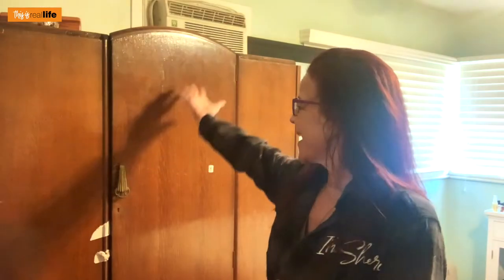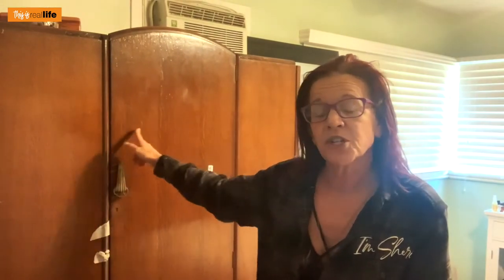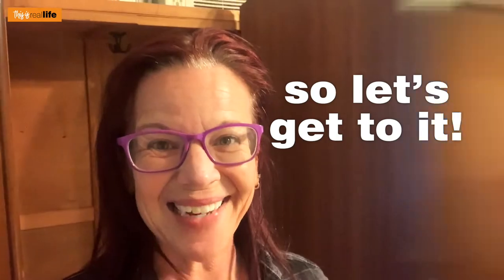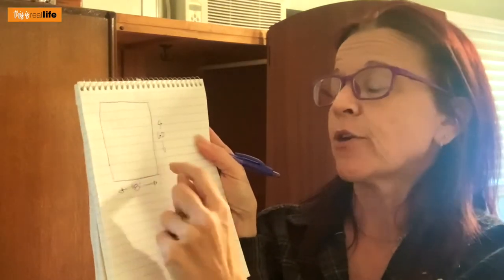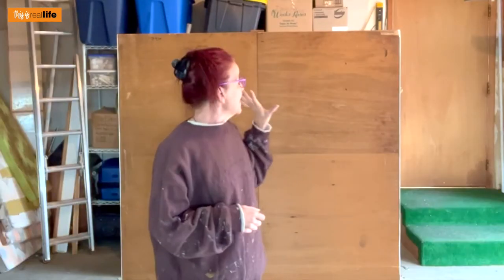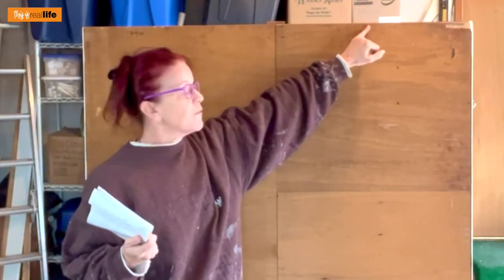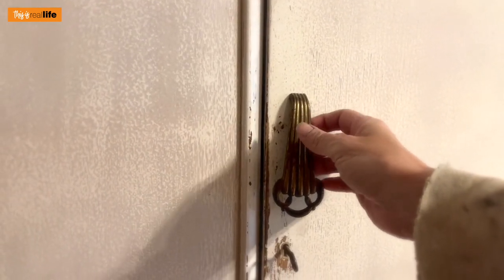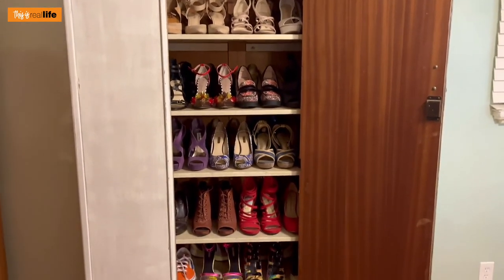Turning A Vintage Wardrobe Into Amazing Shoe Storage DIY - THIS IS REAL LIFE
In Today's DIY Wednesday Video we are going to take something that had live as one thing and give it a whole different life as something else. So...if you are in need of an amazing storage solution...I got you. This transformation DIY is one you will not want to miss.

2152 East Copper Avenue, Suite 109